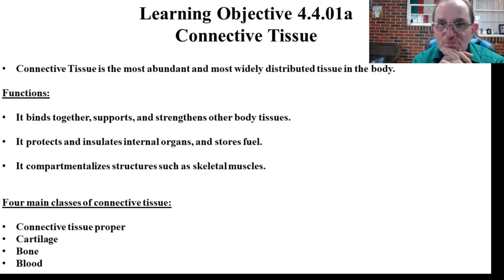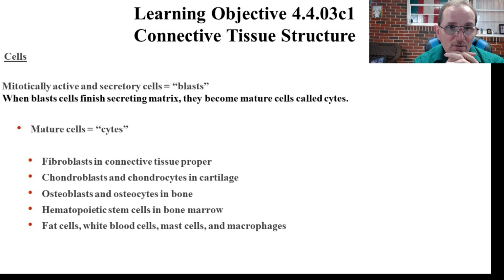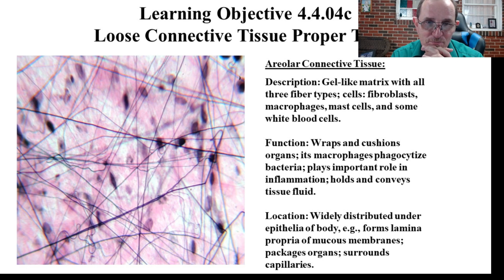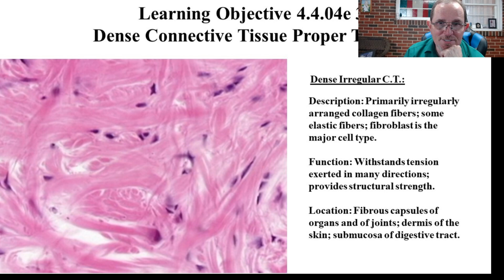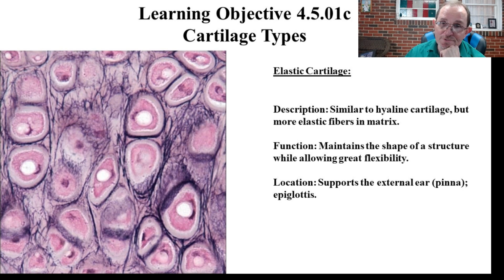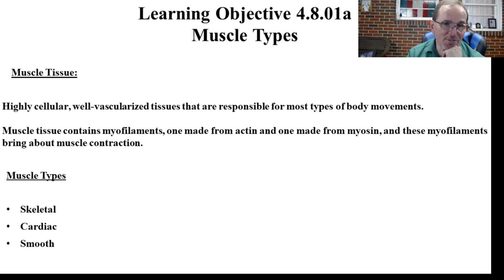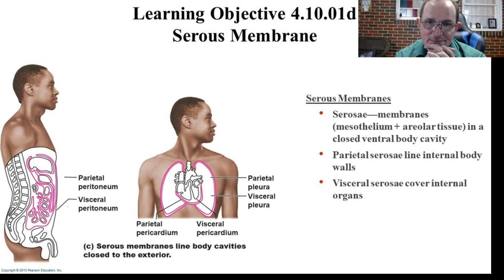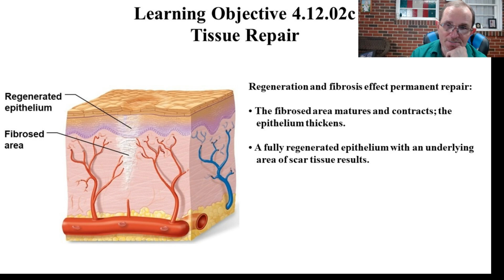2113 Ch 04b